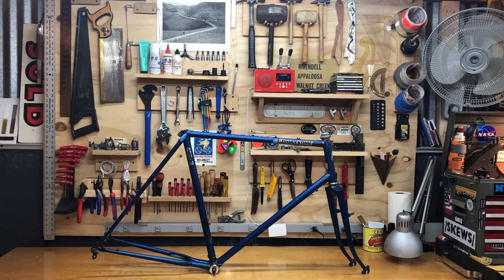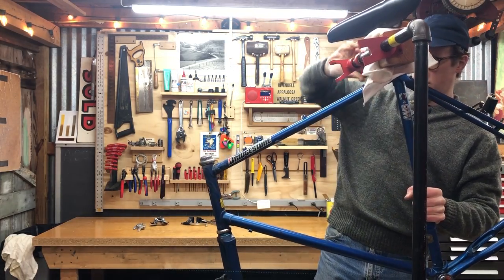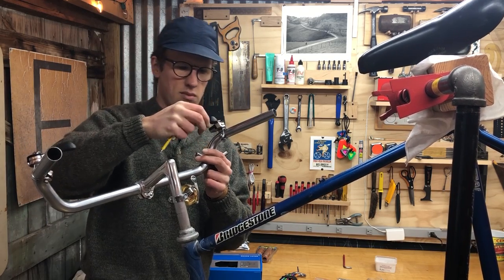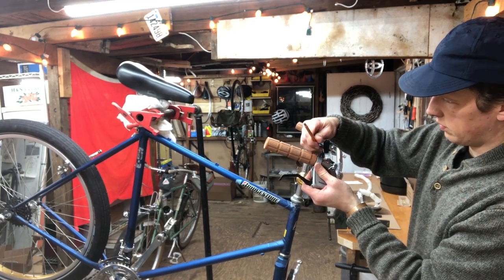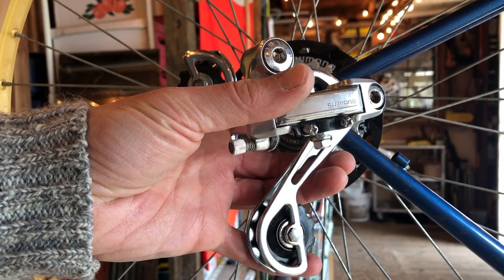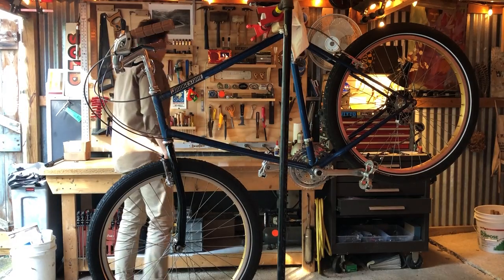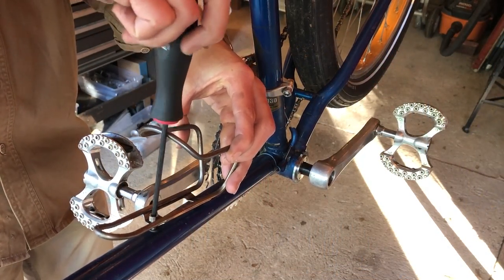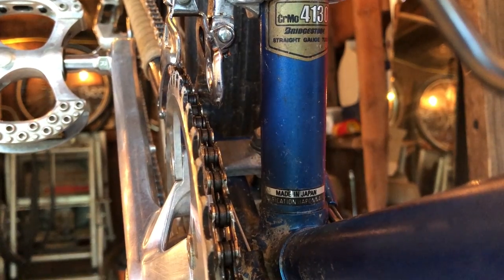1985 Bridgestone MB-3 All-Around Bike Build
I bought an old MB-3 on Marketplace and made it into an upright cruiser in the Rivendell style with Nitto bars, Suntour Power Thumb shifters, a Brooks B17 saddle and plump 2.35" tires.

Build list
• 1985 Bridgestone MB-3, 23" frame, Cadet Blue
• Sunlite Rigid MTB fork
• FSA Duron 1" headset
• Araya 26" wheelset
• Schwalbe Fat Frank tires, 26 x 2.35
• Nitto x RBW Bosco bar, 56cm
• Nitto Technomic 11cm stem, 25.4 clamp
• Suntour Power Thumb shifters
• Shimano Alivio T4000 brake levers
• Origin8 v-brakes
• Jagwire cable housing, ice gray
• WTB New Paradigm Grease Guard headset
• Sakae SA Crankset 46x36x28
• Shimano 115mm square taper bottom bracket
• Shimano 6 speed freewheel, 14-34
• MKS Grip King Lambda pedals
• Shimano FD-AL11GS front derailer
• Shimano RD-Z503 rear derailer
• Kalloy Uno 26.6 seatpost
• Brooks B17 standard saddle
• Wheels Mfg. brass housing ferrules
• Tanaka bottle cage

Music
• "Polygondwanaland" by King Gizzard & The Wizard Lizard (2017)

Backing audio
• "Ocean Waves Sea Tide Hayburne" by Sonic-ranger (2014)